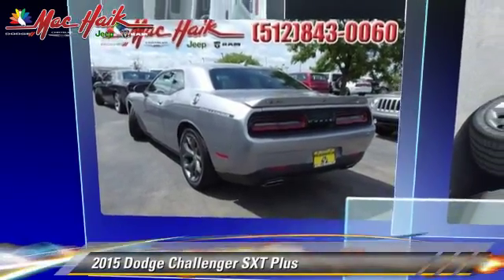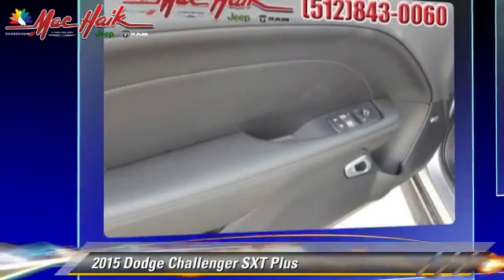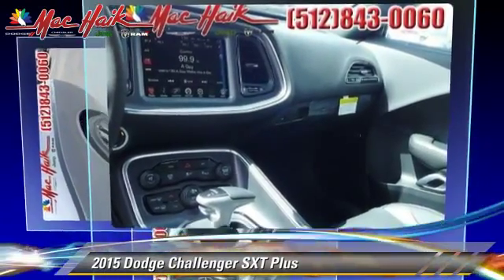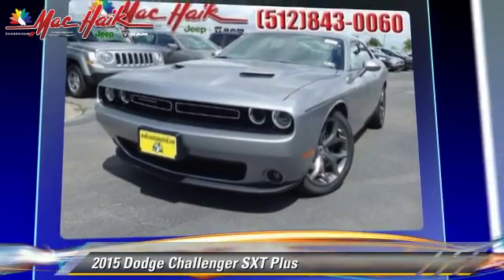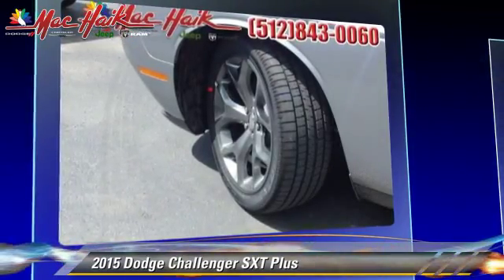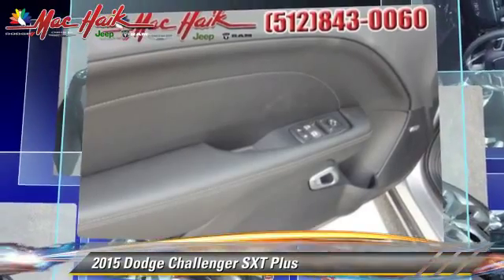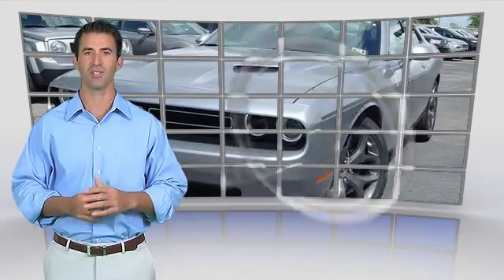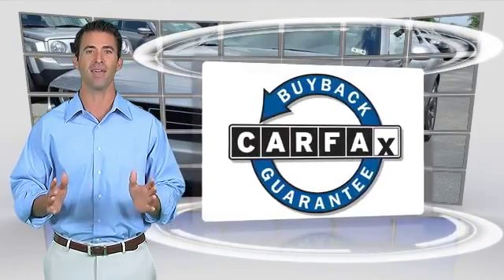2015 Dodge Challenger Austin FH706547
2015 Dodge Challenger SXT Plus

Looking for the right car? Today could be your lucky day. With 10 miles, this Billet Silver Metallic Clearcoat, 2015 Dodge Challenger equipped with Automatic transmission could be yours. Request more information and set up a test drive right away.